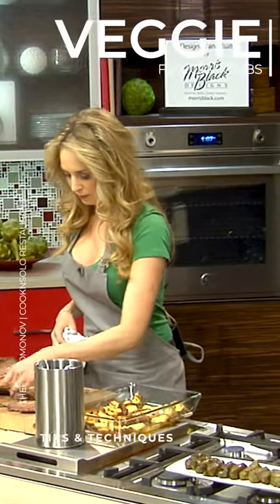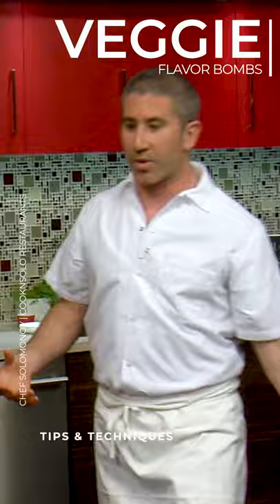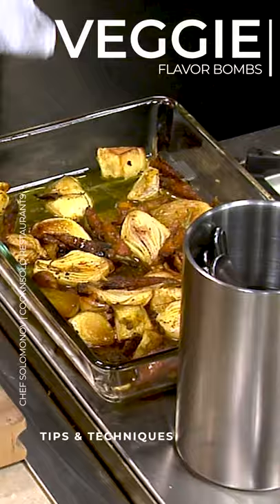Veggie Flavor Bombs | Chef Michael Solomonov | Tips